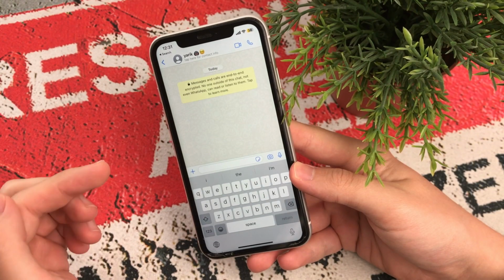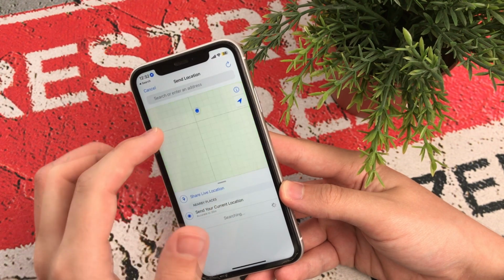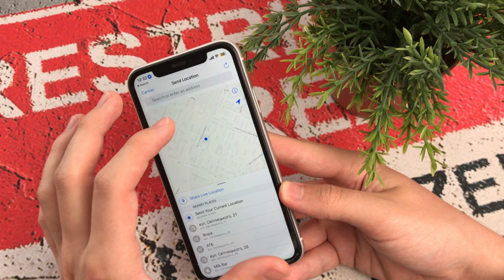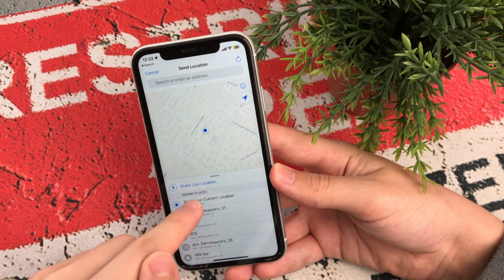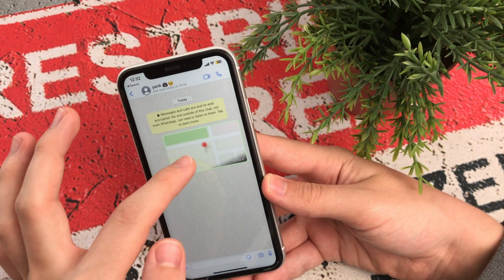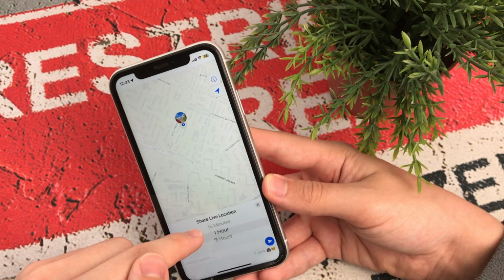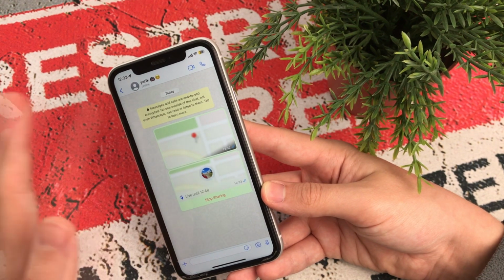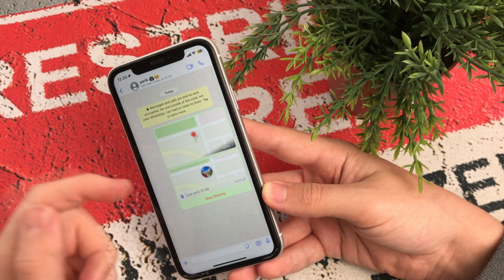How to Change\Share your Location on WhatsApp 2023 | Top WhatsApp Features